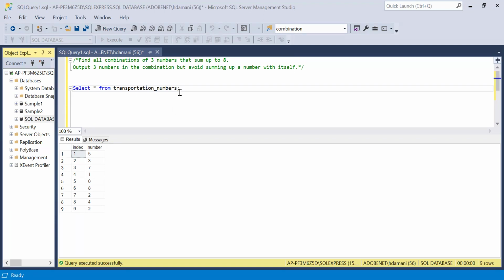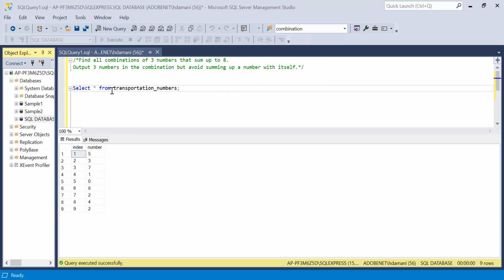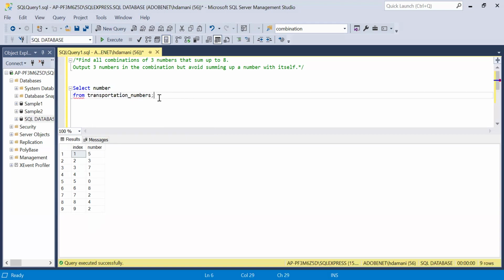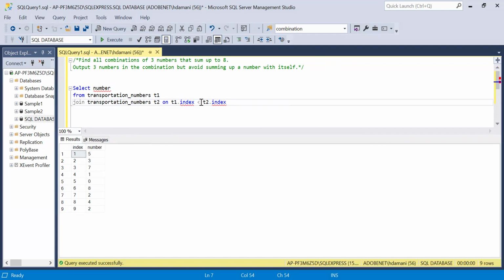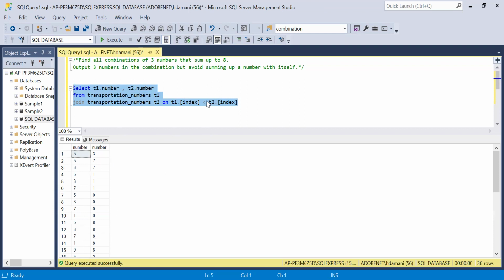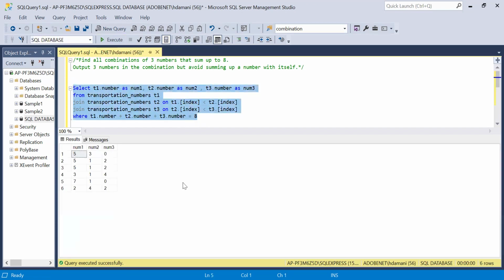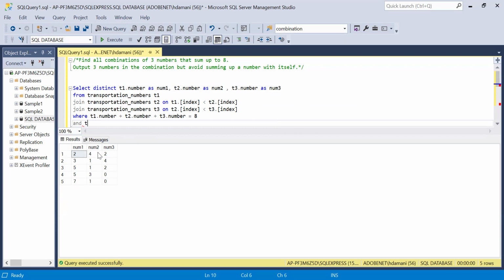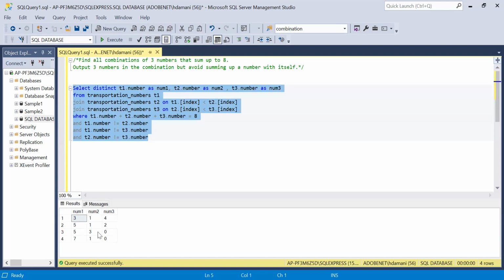Uber | Logical Problem on Joins in SQL | Data Science Problem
In this video we will discuss a data science problem asked in Uber. In this problem we have to find all combinations of 3 numbers that sum up to 8.
Output 3 numbers in the combination but avoid summing up a number with itself.